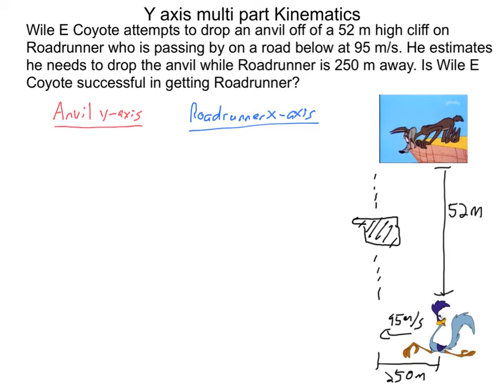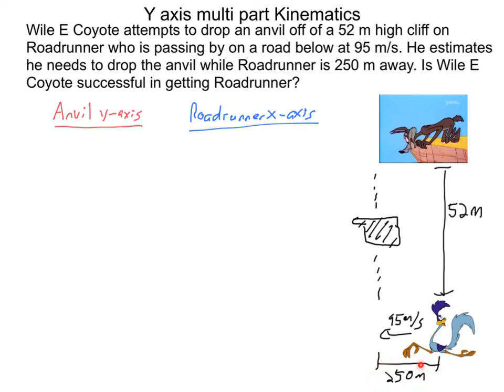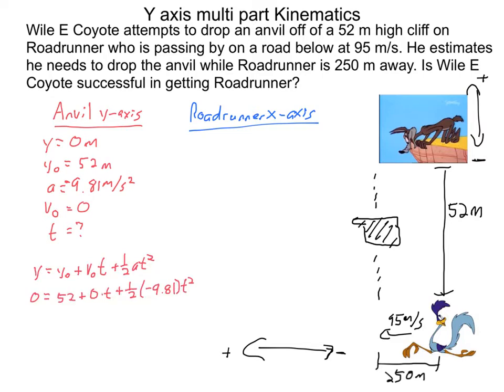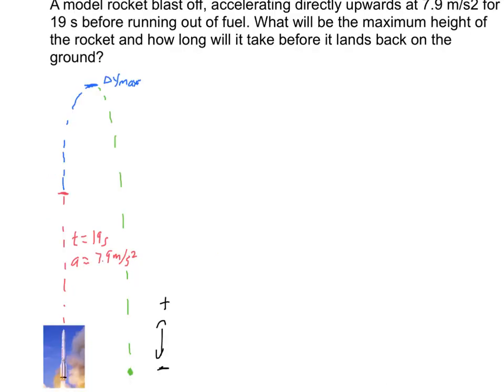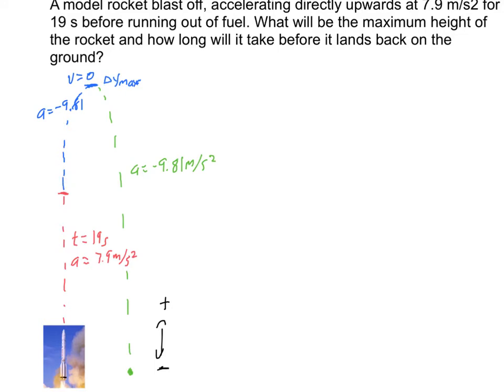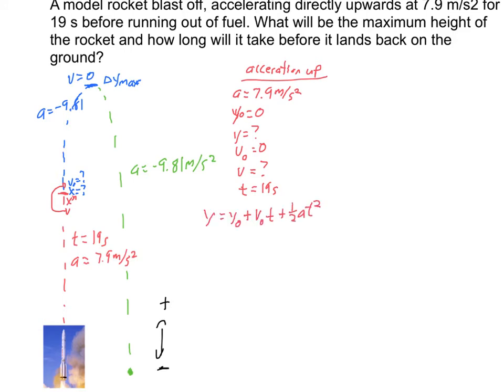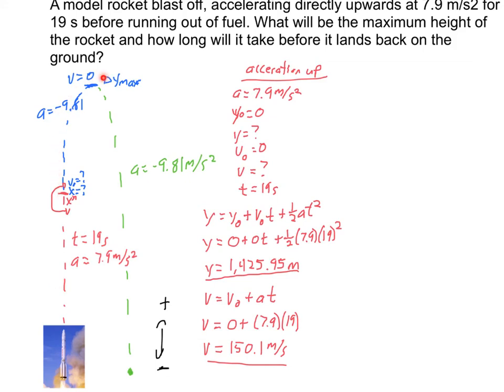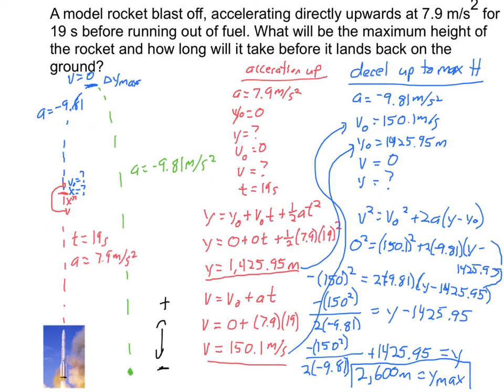multi part y axis kinematics